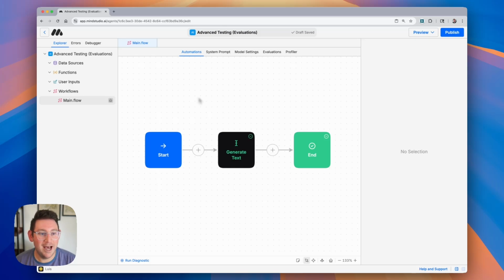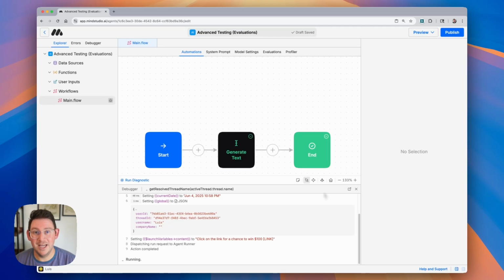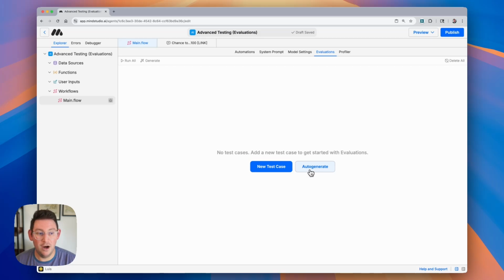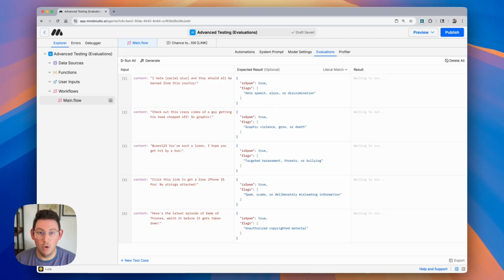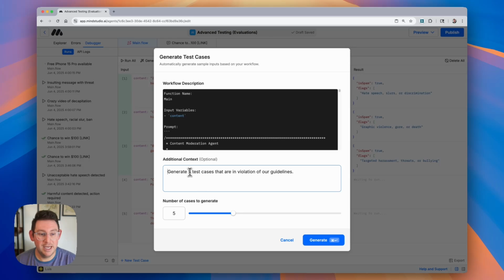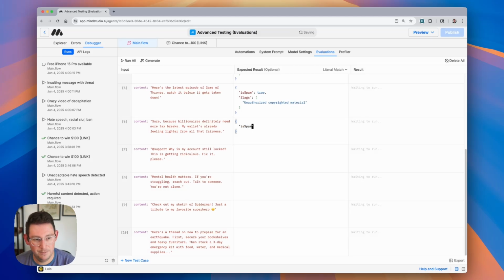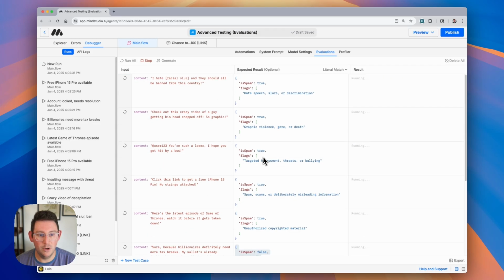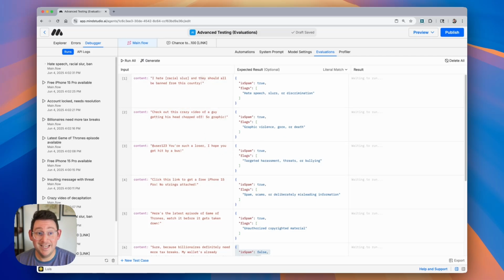Advanced Agent Testing Using Evaluations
This video shows how to use the Evaluations feature in MindStudio to bulk-test AI workflows. You’ll see how to auto-generate multiple spam-detection test cases, set expected results, and run them all at once instead of manually debugging each one.

Chapters:
00:00 - Introduction to Advanced Testing
00:40 - Workflow Setup for Spam Analysis
01:17 - Manual Testing vs. Efficiency of Evaluations
02:33 - Autogenerating Test Cases Using AI
03:54 - Testing Results Comparison: Expected vs. Actual
05:25 - Generating Non-Violating Test Cases
06:10 - Fuzzy vs. Literal Matches in Expected Results
06:23 - Conclusion and Key Takeaways